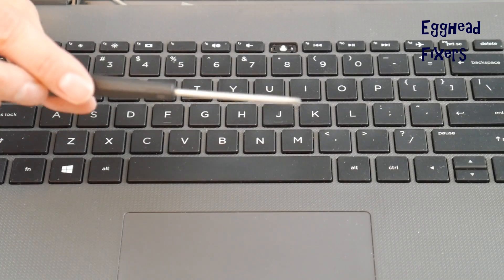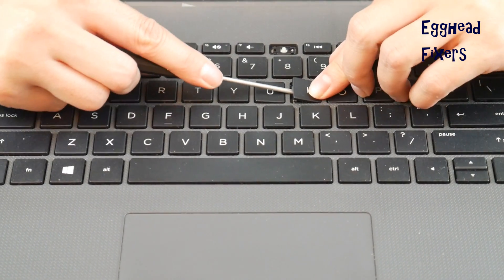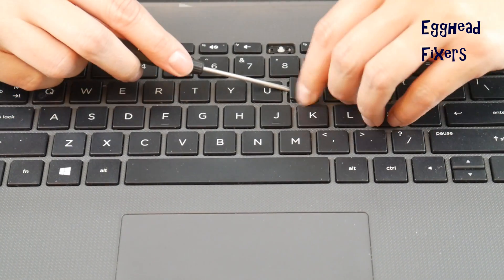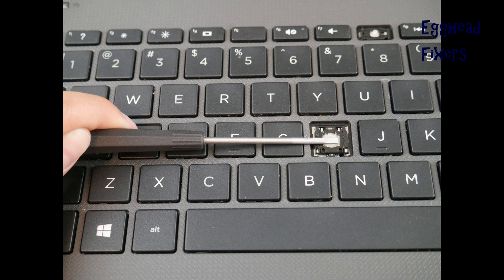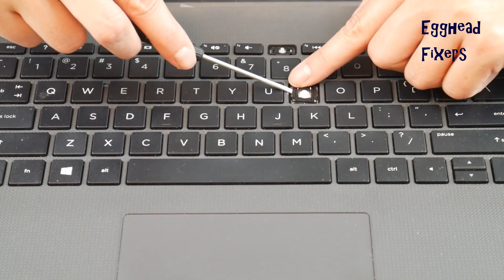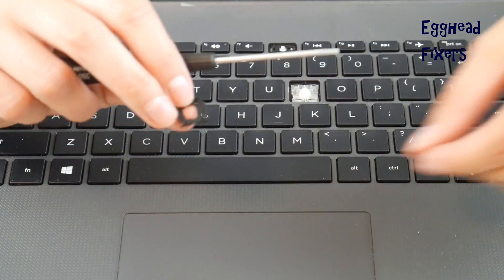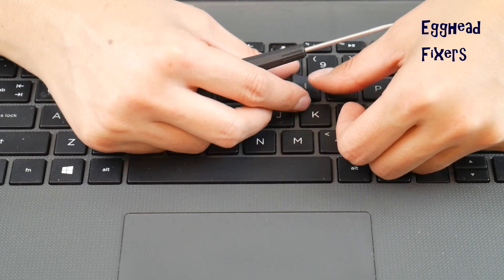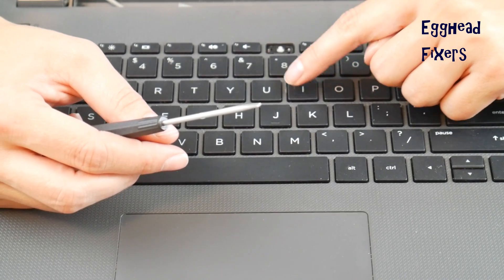HP 250 G6 Computer Keyboard Key Repair - Removal and Replacement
We suggest eBay for replacement keys or keyboards:

Link for screwdrivers used in the video:

Link for replacement keyboard:

Computer repair tool kit recommended by our technicians:

Link for work laptops and desktops our technicians recommend:

Link for school laptops and chromebooks our technicians recommend: